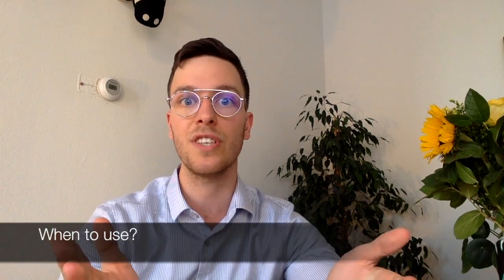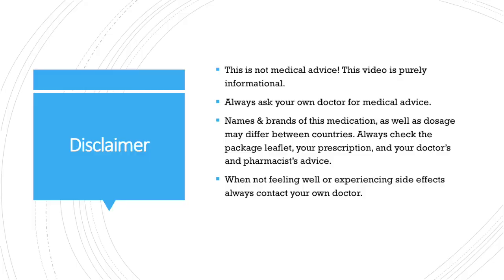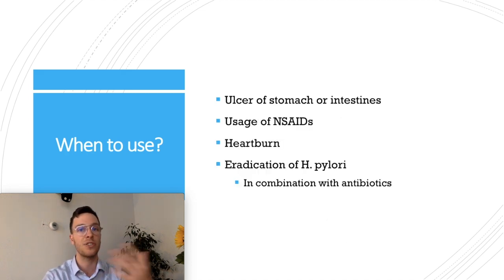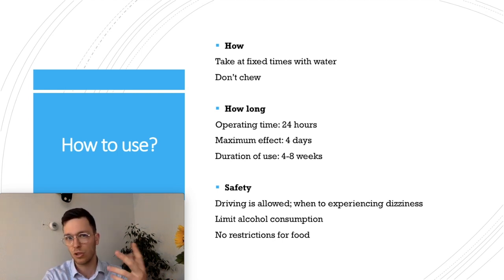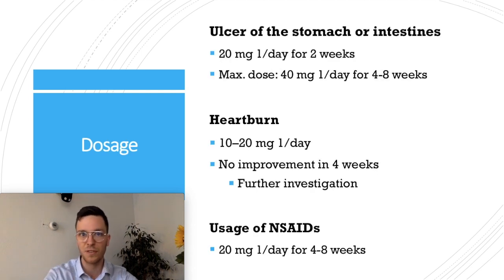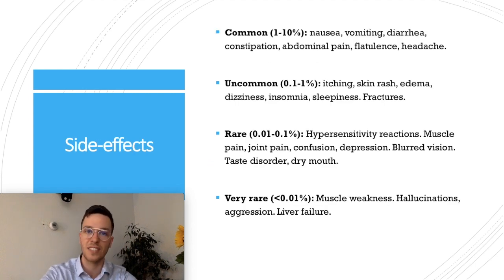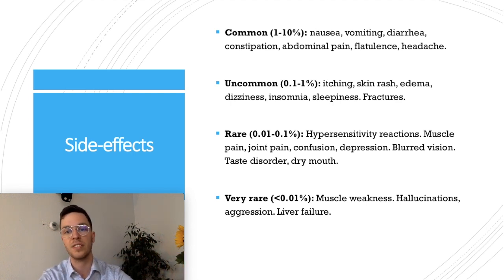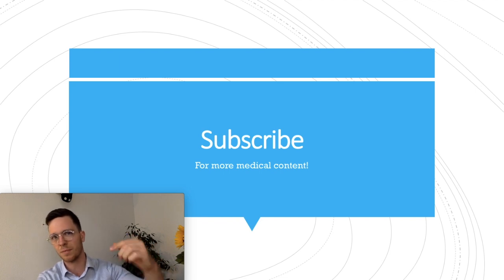How and When to use Omeprazole? (Losec, Prilosec) - For Patients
This is an informational overview video on Omeprazole. Omeprazole is a substituted benzimidazole derivative which selectively inhibits the stomach acid production by blocking the proton pump of the parietal cells. Omeprazole is available under several brandnames: Losec, Prilosec, Zegerid, losecosan, and Omecat.

In this video I will explain when to use Omeprazole, how to use Omeprazole, what dosage to use of Omeprazole, what are the side effects of Omeprazole, and is Omeprazole safe to use when pregnant or while breastfeeding.
In addition I will also explain if Omeprazole is safe to use while driving, and if Omeprazole is safe to use with alcohol.

This video is meant for patients and layman. I also made a more in depth video suitable for medical students and medical professionals. You can find a link to that video here:

Literature:
1: Farmacotherapeutisch Kompas, (2019), Omeprazol.
2: KNMP, (2018), Omeprazol.
3: Howden, CW (1991), "Clinical pharmacology of omeprazole", Clinical Pharmacokinetics, 20 (1): 38–49
4: Pasternak, Björn; Hviid, Anders (2010), "Use of Proton-Pump Inhibitors in Early Pregnancy and the Risk of Birth Defects", New England Journal of Medicine, 363 (22): 2114–23